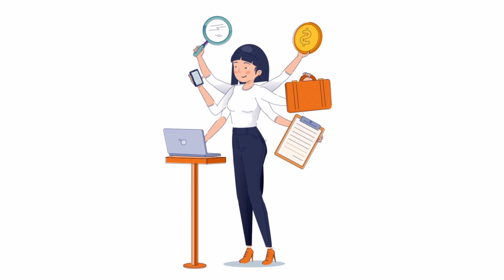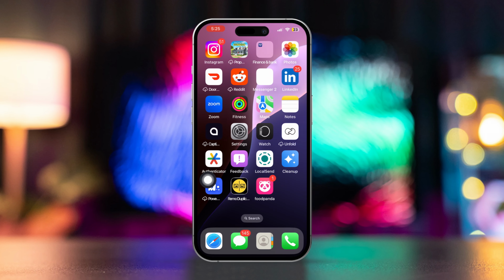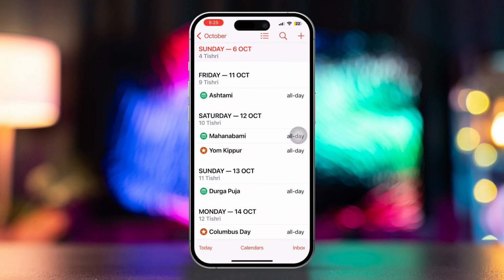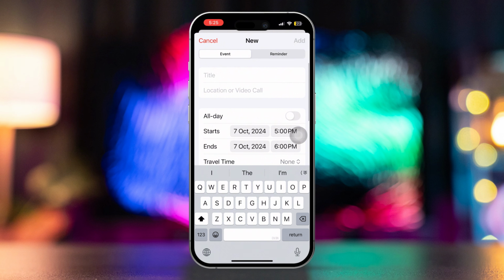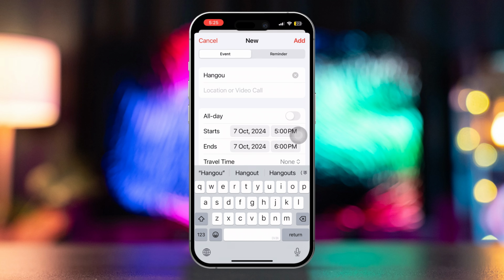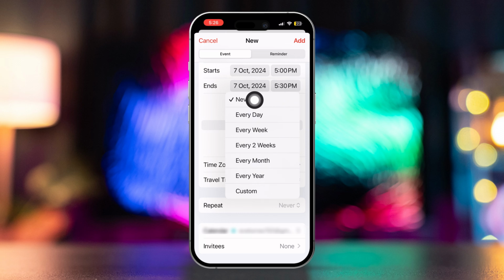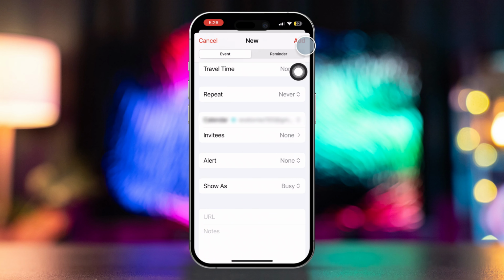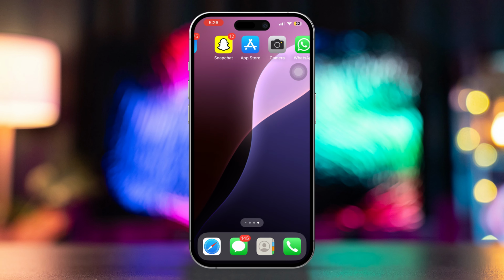How to Add Event on iPhone Calendar | Create Calendar Events on iPhone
Looking to add an event on your iPhone Calendar? Organizing your schedule has never been easier! With the built-in Calendar app, you can quickly create events, set reminders, and keep track of important dates right from your device. Whether you’re planning a meeting, a birthday celebration, or a simple reminder, this guide will show you how to create and manage calendar events on your iPhone. Learn how to customize event details like date, time, location, and notifications to ensure you never miss an important occasion. Stay organized and boost your productivity with these simple steps to effectively use your iPhone’s Calendar app!